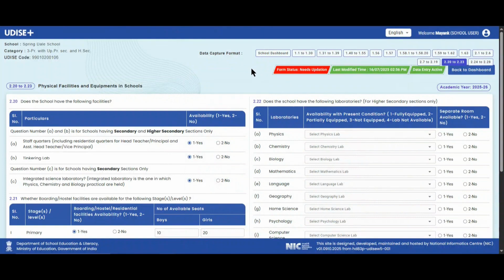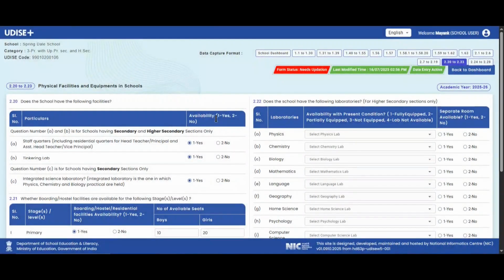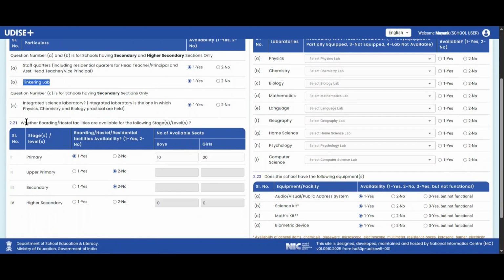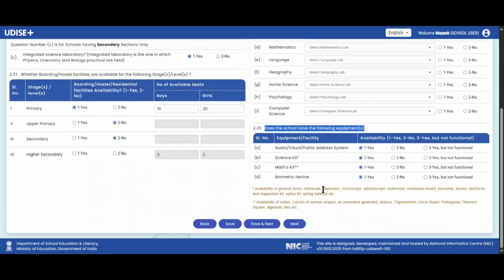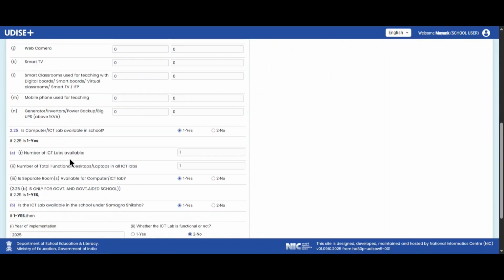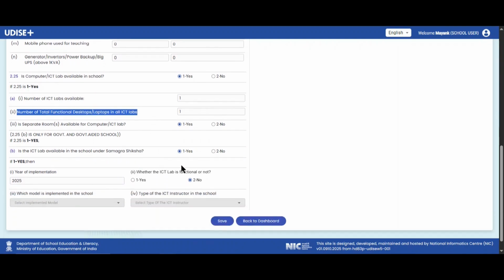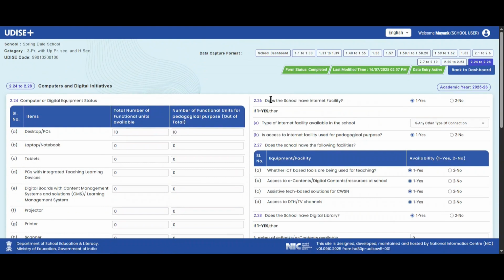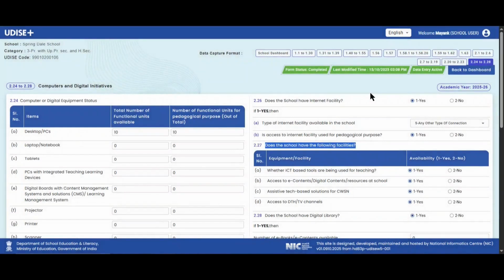UDISE Plus Section 2 Tutorial – DCF 2.20 to 2.28 | Physical Facilities & Digital Initiatives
UDISE Plus Section 2 Tutorial – DCF 2.20 to 2.28 | Physical Facilities & Digital InitiativesThis tutorial explains step-by-step how to enter details in DCF 2.20 to 2.28 on the UDISE Plus portal, including ICT Labs, Internet Facilities, and Digital Equipment.google ads promo
google ads expert mode
ads com google
google ads new campaign
google ads homepage
google ads desktop
google adwords account
adwords com
google ads account
google ad account
ads google manager
www google ads
google ads dashboard
google ads com
google ads manager account
new campaign google ads
google ads signup
google com ads
adsgoogle
google ads 2000
ad google com
google ads in
google ads manager
admanager google
adwords account
ads planner
google ad com
google ads tag
ads google account
google adwords campaign
google ppc campaigns
linkedin ads
linkedin advertising
creating google ads
google ads campaign
google ads setup
mcc google ads
google ad console
mcc adwords
google campaign
google ads google com
google ads console
google ads keyword planner
keyword ads
keyword advertising
google adwords com
adwords google com
google ads keywords
keywords google ads
google ads business account
google adwords keywords
adwords keywords
google ads promotion
google keyword manager
ads google keyword planner
linkedin campaigns
google adwords planner
google search ads
adwords google com keyword planner
my google ads account
google campaign manager
google adwords manager
ads google com keyword planner
google ads planner
adwords keyword planner
ads keyword planner
keyword research google ads
google keyword planner without campaign
new google ads
keyword planner google ads
google adwords keyword planner
google ad campaign manager
google adwords campaign management
google smart campaigns
google pay per click
google ads pay per click
google ads billing
my google ads
manager account google ads
google ads keyword search
video campaign google ads
ads google com youtube
running google ads
adword manager
advertise my business on google
google keywords
google business advertising
google my business ads
google listings and ads
google listings & ads
free google ads for small business
motilal oswal
motilaloswal
moti lal oswal
google ads search campaign
google ads keyword research
google search campaign
google ads site
google adwords help
leads google ads
linkedin paid ads
www google ads com
add my website to google
add website to google
add site to google
search campaign google ads
google adwords analytics
google ads analytics
google analytics google ads
add website to google search
add site to google search
google com ads help
linkedin message ads
google pay per click cost
add google com
google ads leads
youtube campaign google ads
google ads payment
ads google home
linkedin conversation ads
ads google ads com
google ad center
sem google ads
google ads and seo
linkedin carousel ads
linkedin text ads
youtube adwords
google adwords pricing
rich ads
google ads shopping
google ads usa
google ads search
google ads income
google ads for small business
google ad scene
advertising banners
banner ads
google my business free ads
google text ads
types of linkedin ads
google ad network
smart campaign google ads
shopping ads
shopping campaign
digital marketing banner
adsbygoogle
google shopping ads
google product ads
google shopping advertising
adwords advertising
google leads
google ads youtube
ads google youtube
google ads trends
youtube google ads
google ads youtube campaign
add your business to google
keywords for google ads
promote youtube video google ads
snap ads
ads snap
google shop ads
google adwords packages
shriram transport
paid google ads
google shopping free listings
grow your business with google ads
cpc google
advertising services online
google ads without website
google admob earning
google ads promote youtube video
the keyword google
google pay ads
add to google
google leads ads
youtube ads
youtube advertising
yt ads
linkedin video ads
bumper ads
google adwords youtube
product ads
free advertising on google
free google ad